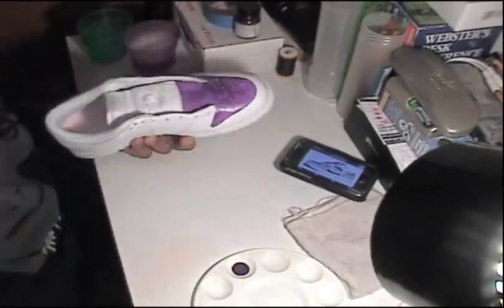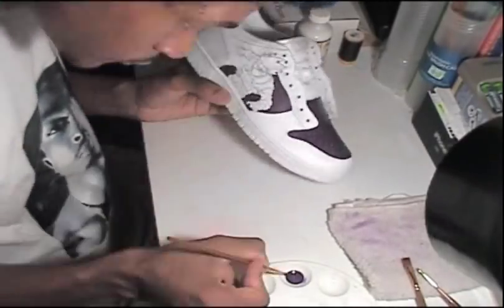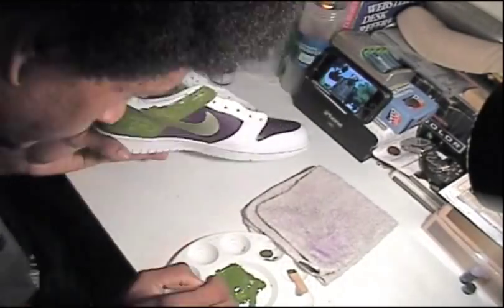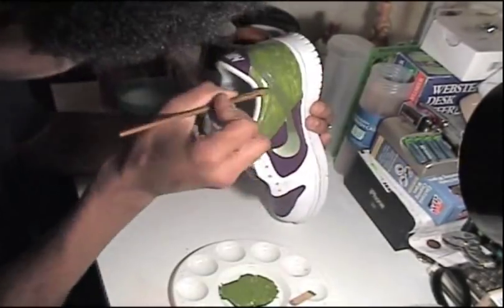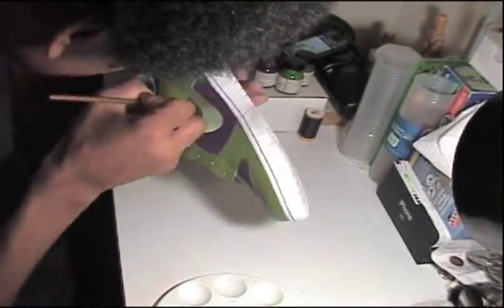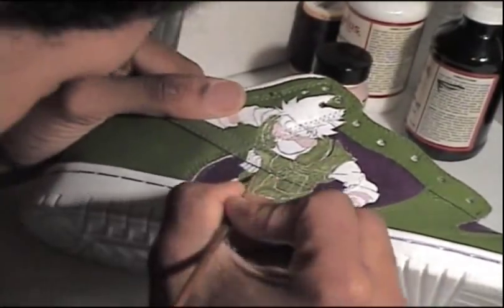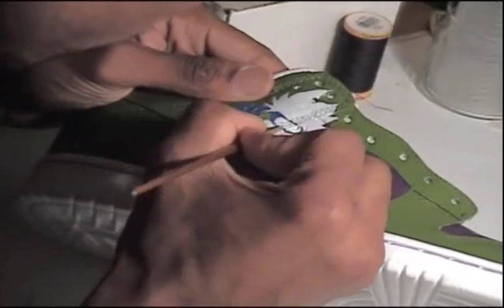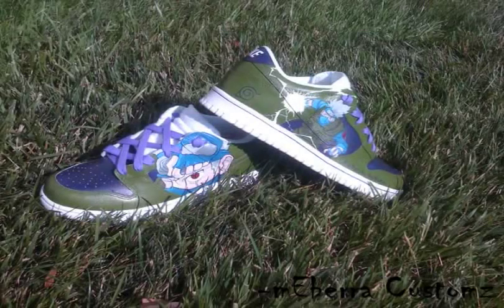Hatake kaliKICK'z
Welcome to the village hidden in the leafs. With these Kakashi sensei kickz you'll be on your way to Hokage in no time! Created for a guy who wanted them for his girlfriend as a surprise gift, he's sure to be on her good side for a long time.

-As allways if you want a pair of customs done.